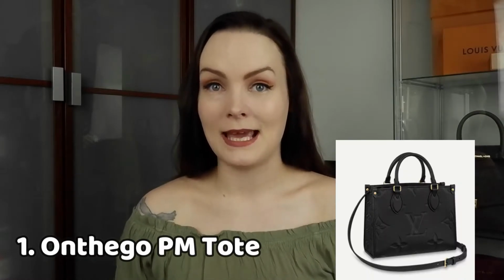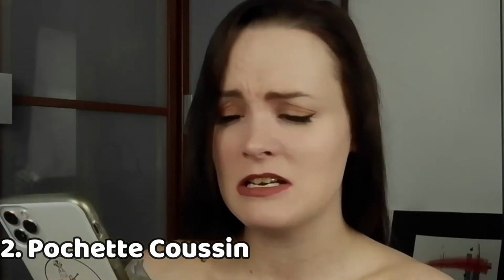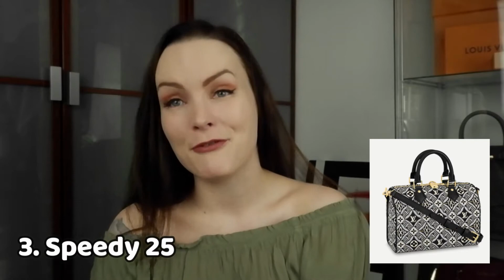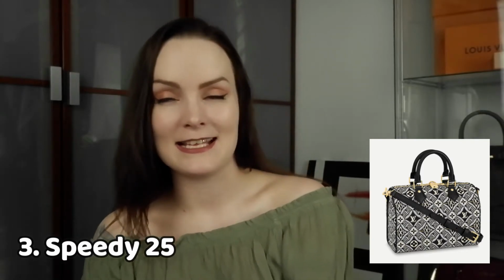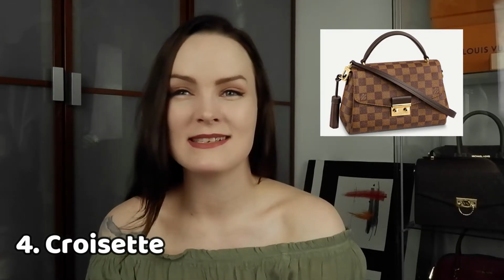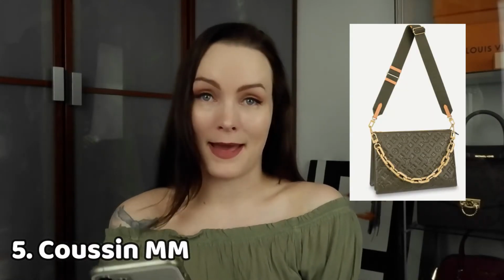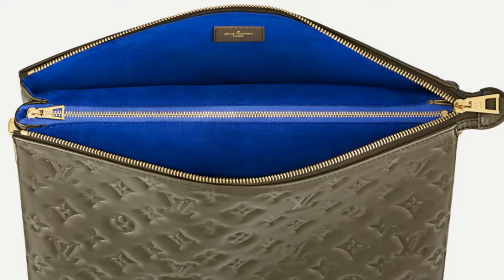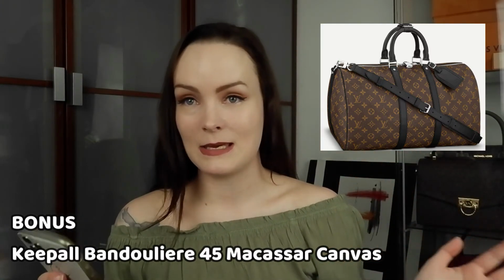TOP 5 LOUIS VUITTON BAGS WISHLIST 2021 | ONTHEGO, COUSSIN, SPEEDY - plus a bonus! ❤️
❤️ Welcome to my official 2021 LOUIS VUITTON bag wish list!

Bags in this wish list:
Onthego PM Tote bag - Empreinte Leather Black
Pochette Coussin - Black
Since 1854 Speedy 25 - Speedy 25 Monogram - Speedy 25 Damier Ebene
Croisette - Damier Ebene
Coussin MM - Khaki

Drop your wish list below, I'm excited to hear what is on yours!

My camera 📷 Fujifilm X-A7